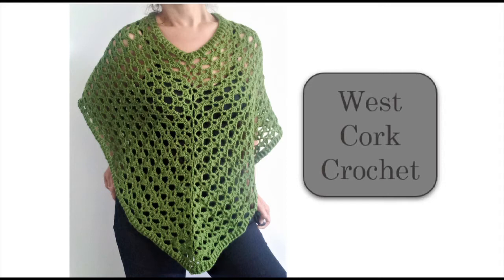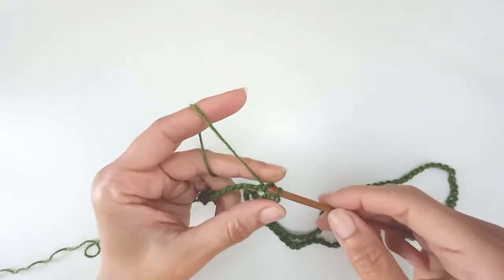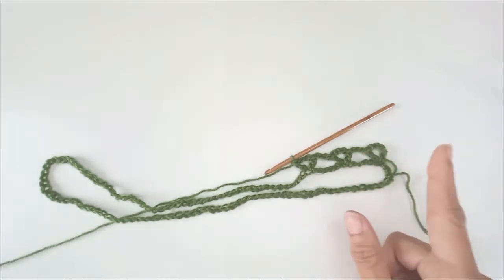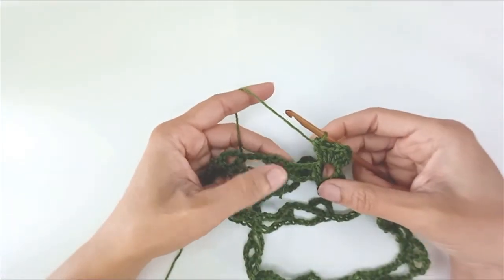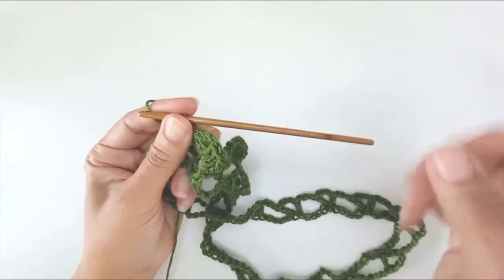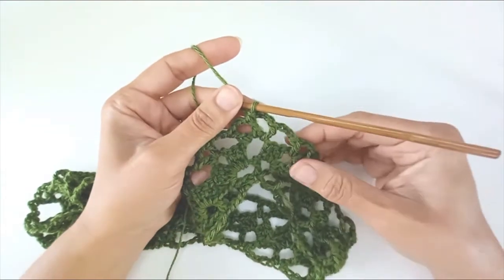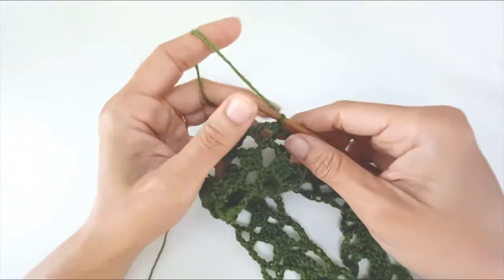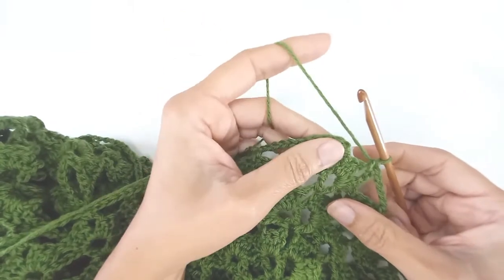How to crochet 2 way summer poncho crochet top down poncho crochet lacy poncho crochet lacey poncho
A beautiful light summer poncho which can be worn two ways
The written pattern is not available to purchase at this time

00:00 Intro
00:36 Start
02:15 Row 1
07:30 Row 2
11:35 Row 3
17:05 Bottom trim
28:15 Neck trim